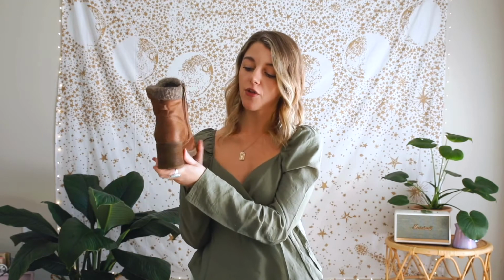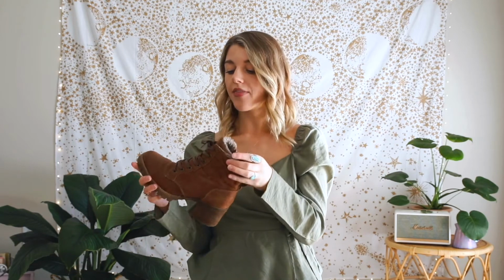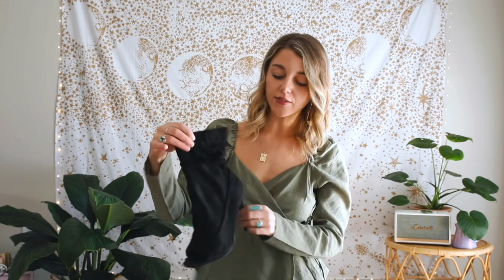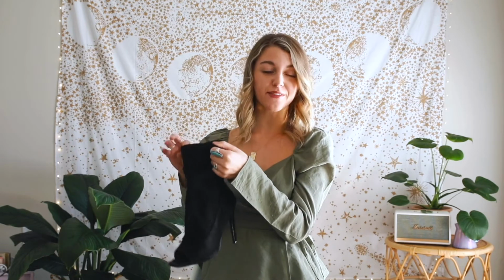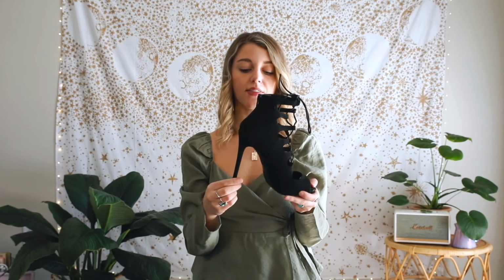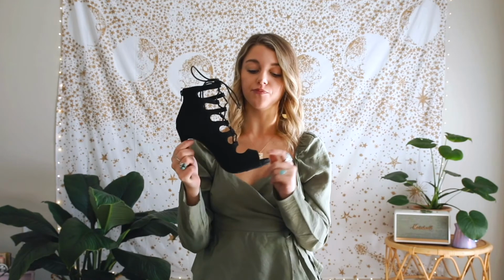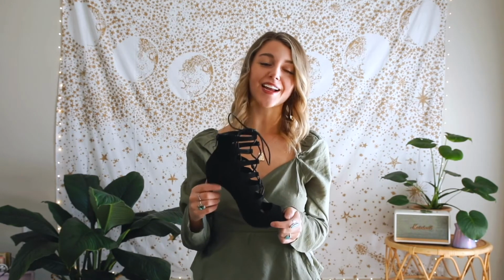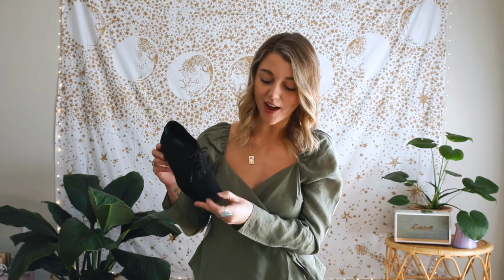THE BEST HEELS TO WEAR FOR DANCING - Burlesque, Heels, & Latin Ballroom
The number one question I have been asked is "What Heels do I Wear for Dancing?" and babes, this was the first question I asked too! The heels that we wear in our Heels, Burlesque, and Latin classes are one of the biggest keys to how confident and good we feel on the dance floor. You want something that looks good, but most importantly, feels good!

I have linked all of the heels I discuss in the video below, and please feel free to let me know if you have any questions! This is not a sponsored video, just truly sharing with you what has worked best for me in my dance journey.